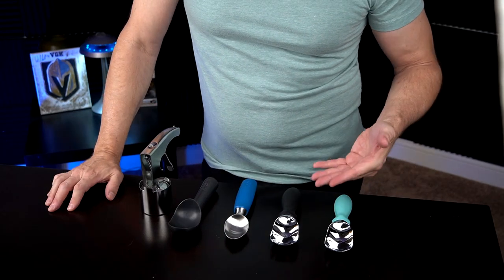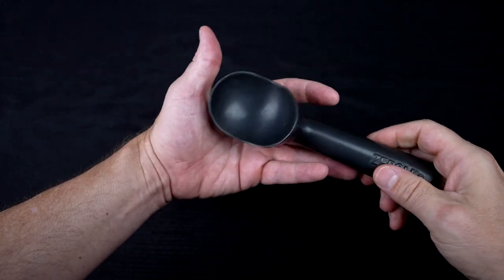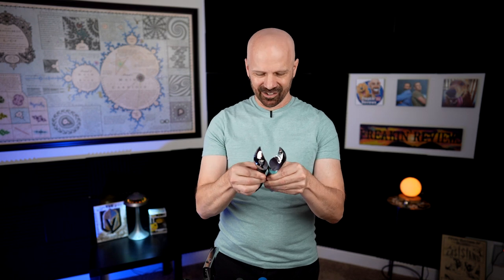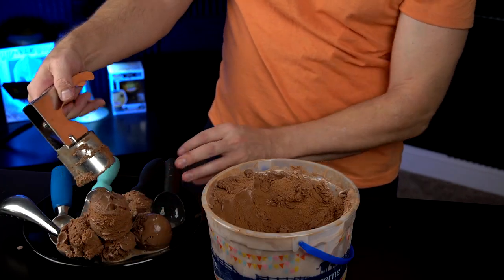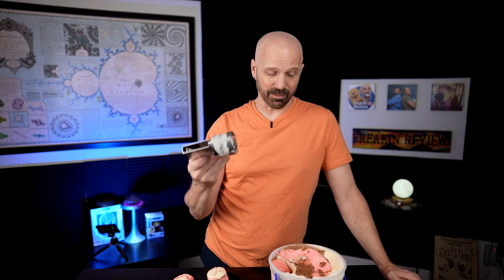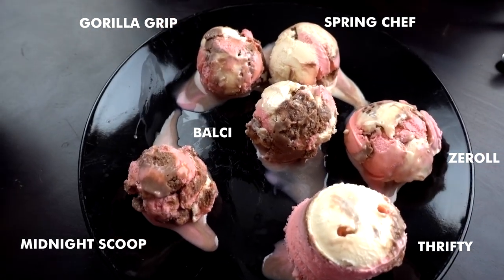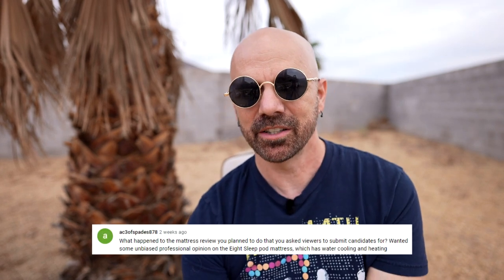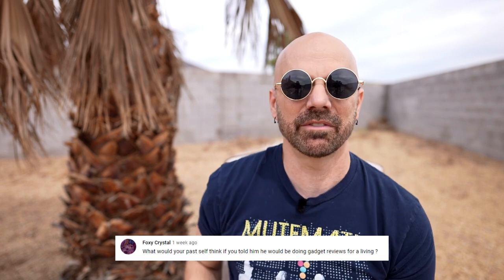Testing Highly-Rated Ice Cream Scoops, plus Q&A!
Today I'm testing out 5 highly-rated ice cream scoops, along with a top pick from my 2019 ice cream scoop comparison. Also, I have no idea of the correct pronunciation of "Balci" so bear with me if that's way off!

• Gorilla Grip
• Spring Chef
• Midnight Scoop

GEAR
• 2nd Camera
• 2nd Camera Lens

0:00 Introduction
0:57 Unboxings
4:55 Round 1
8:08 Round 2
10:55 Round 3
12:43 Thrifty Small Container Test
14:07 Final Thoughts
15:05 Q&A